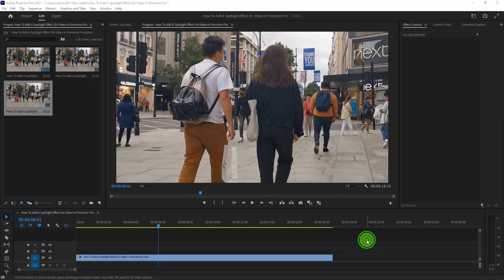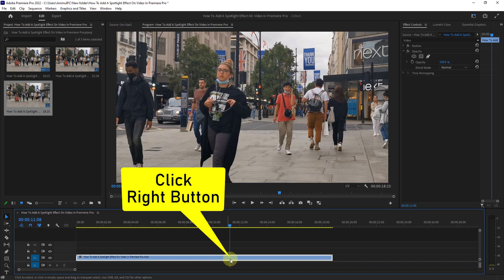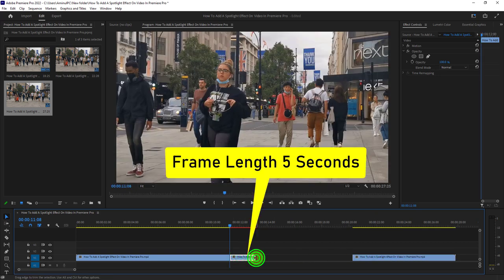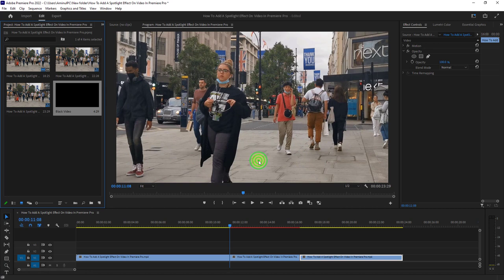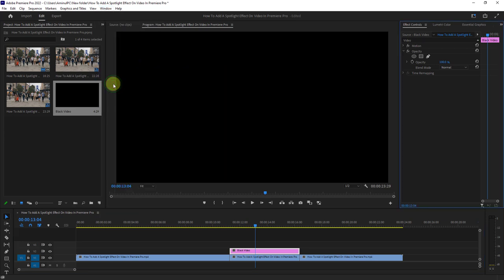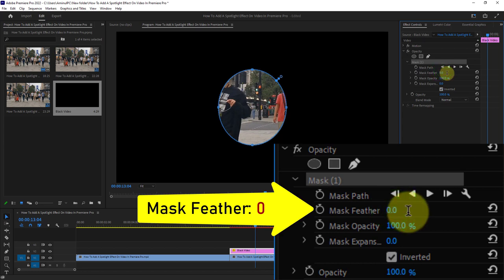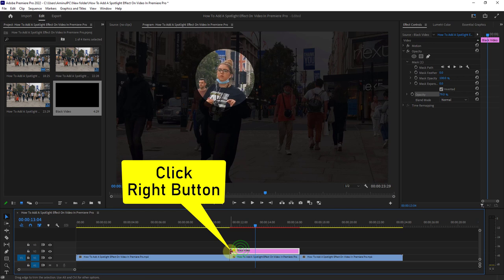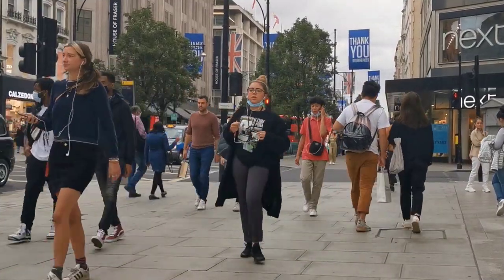How to Add Spotlight Effect on Video in Premiere Pro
Create Spotlight Effect on Video with Adobe Premiere Pro

How To Create Neon Text Effect In Premiere Pro Tutorial